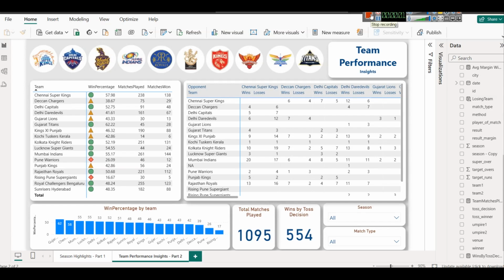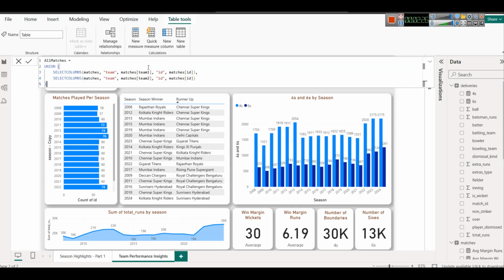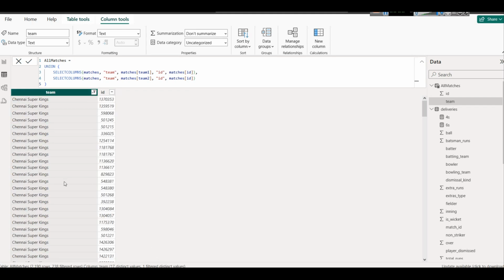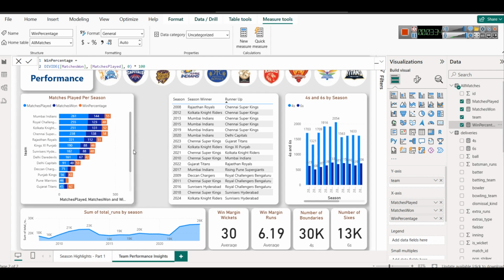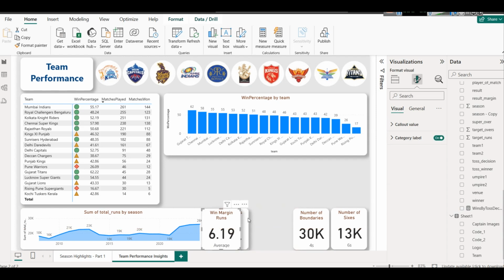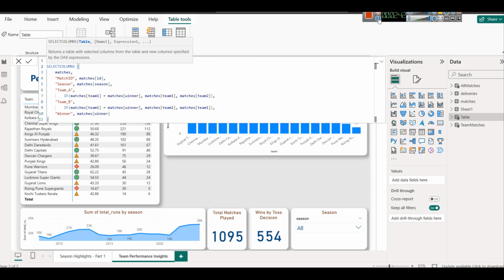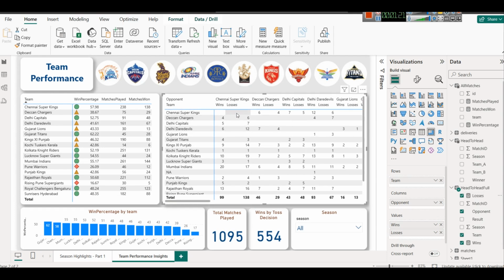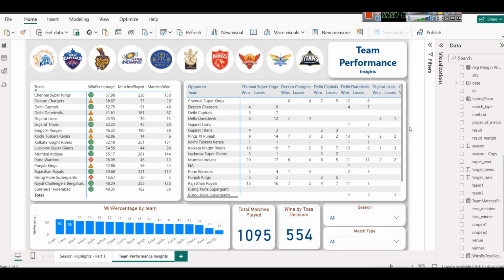IPL Cricket Data Analytics Project - Report 2 of 6 - Team Performance Insights - Power BI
Power BI🏏 Dashboard Design Tutorial – Part 2: IPL Team performance Insights
Questions Answered in this part are:
Dashboard 2: Team Performance
Team-wise win percentage
Wins by toss decision (bat/field)
Team's match result trends by season
Head-to-head wins/losses
Performance in finals